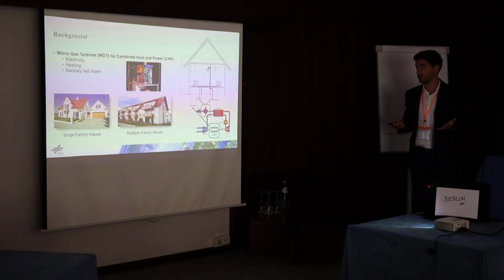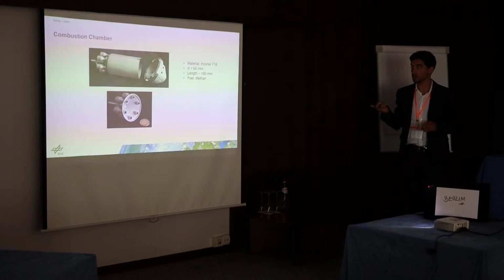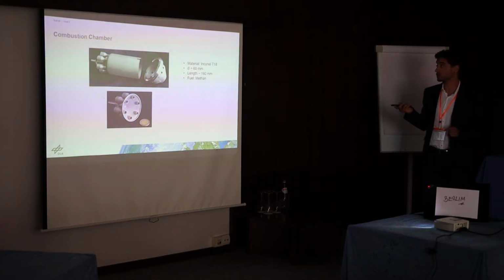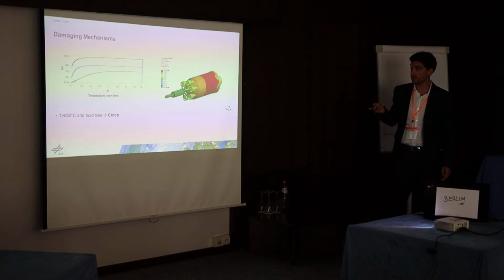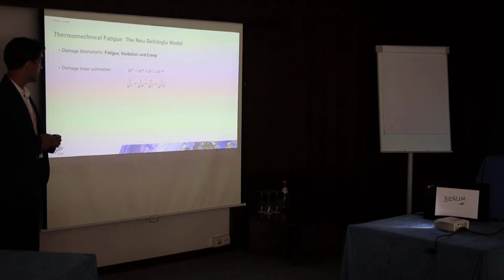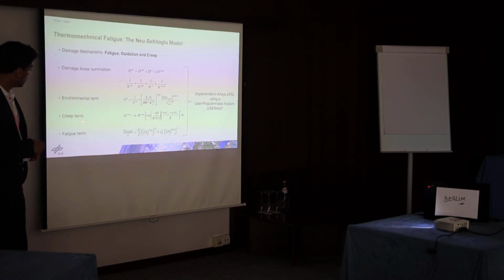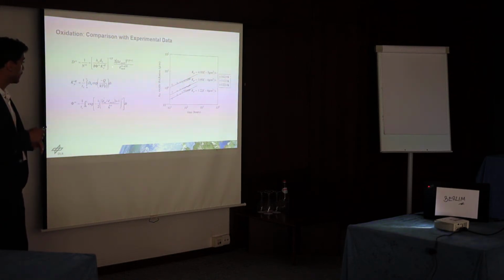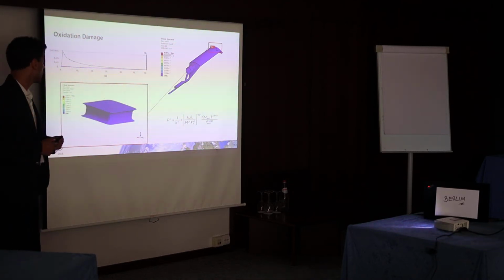Oxidation-Induced Damage Modeling in Micro Gas-Turbines Combustion Chambers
Daniele Cirigliano, Felix Grimm, Peter Kutne, Manfred Aigner